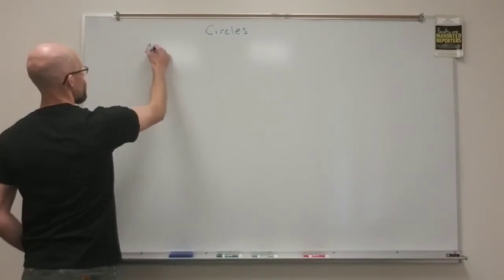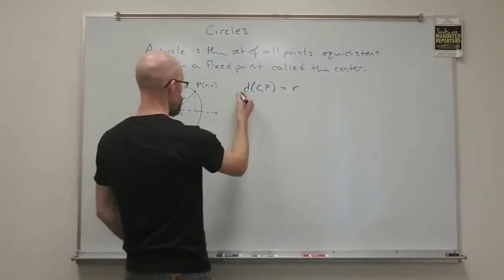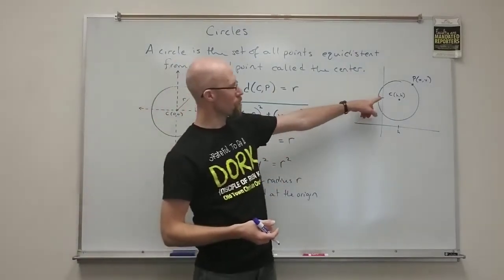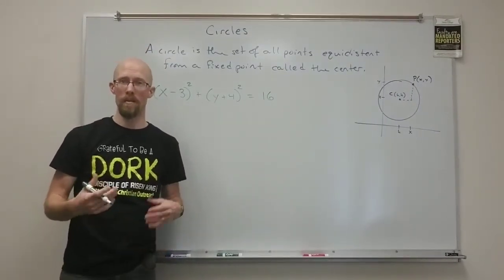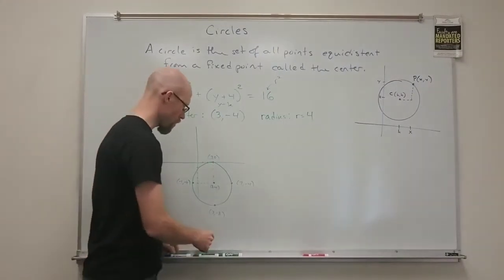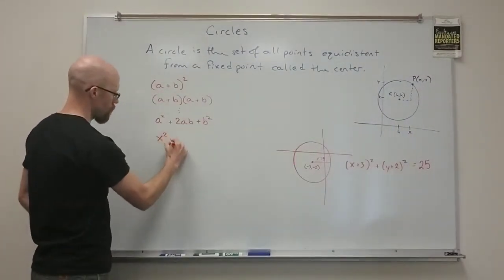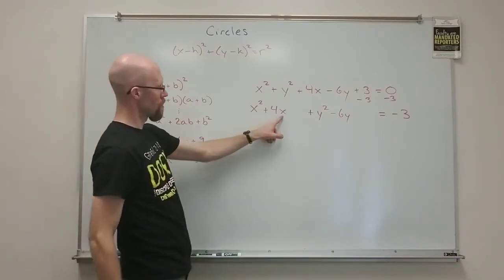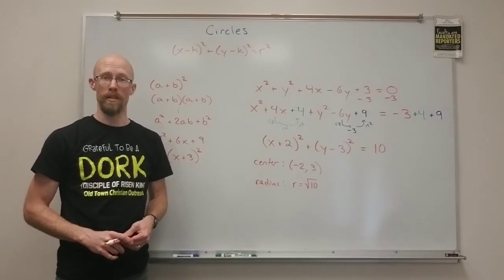Pre-Calc 1.5 Circles